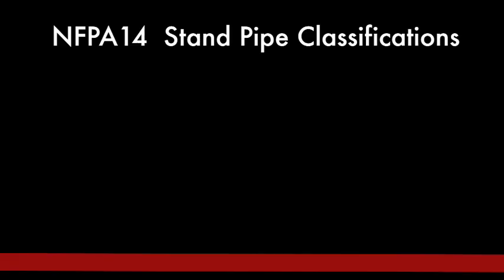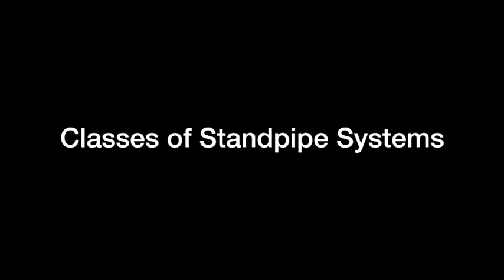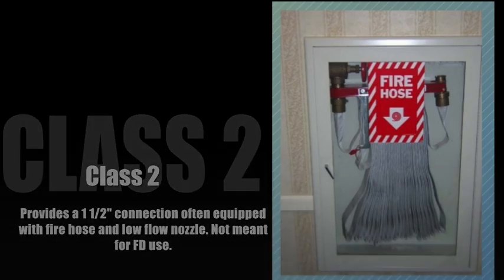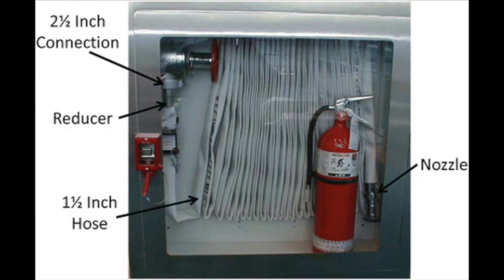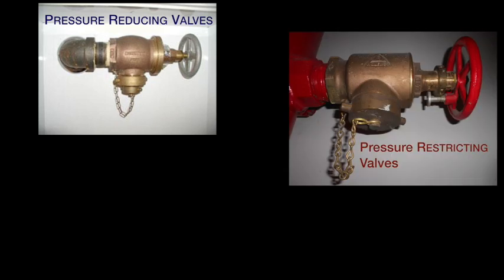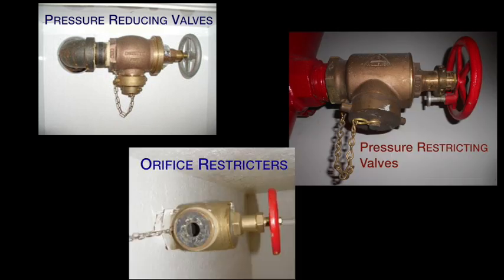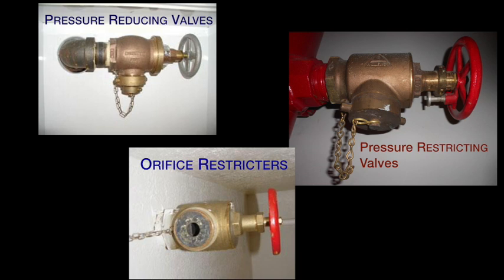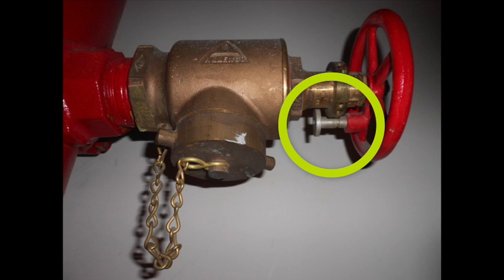April MBT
This Video is About Standpipe Opeartions